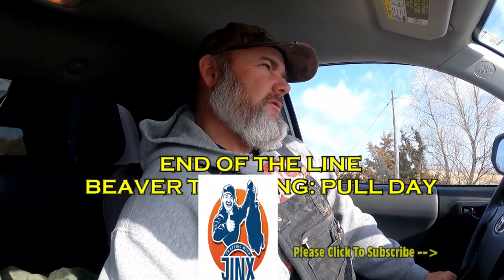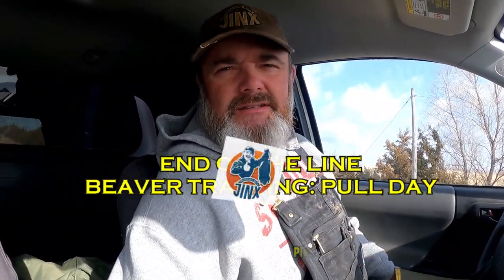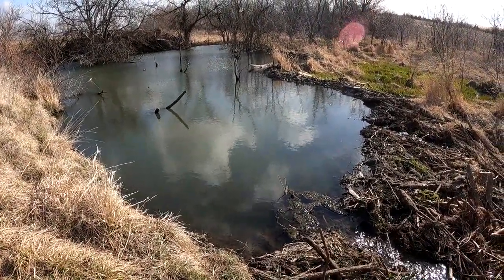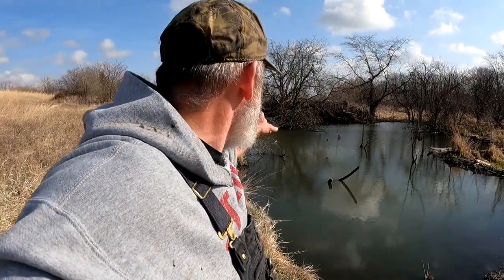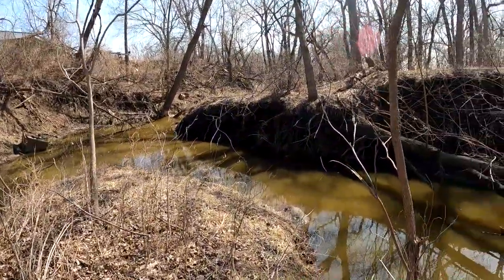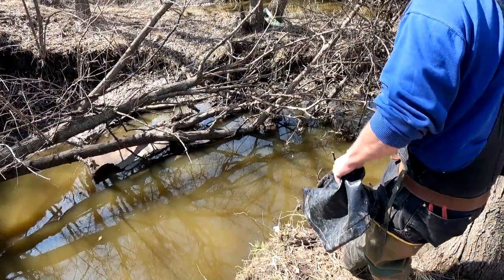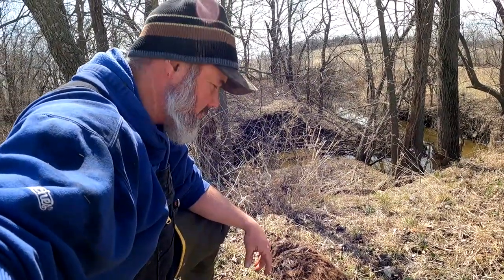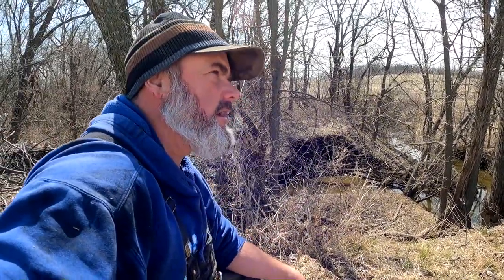END OF THE LINE | BEAVER TRAPPING: PULL DAY | VLOG | S4 Ep 32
Last Beaver trapping video of season 4 will end with Jinx catching one last Beaver.